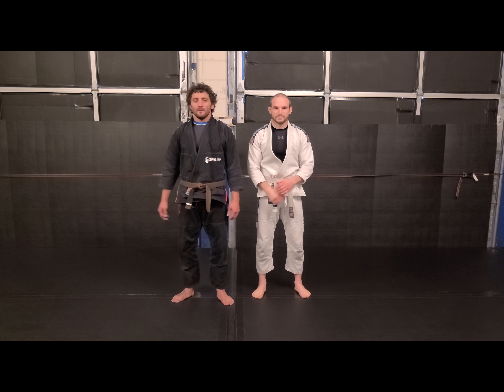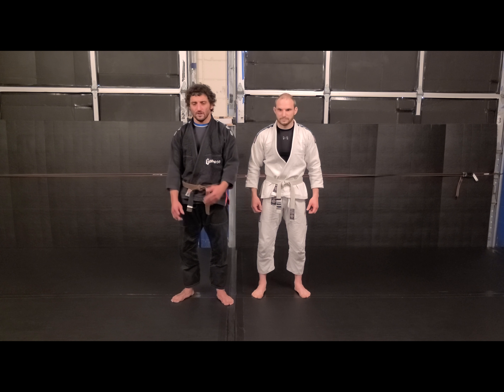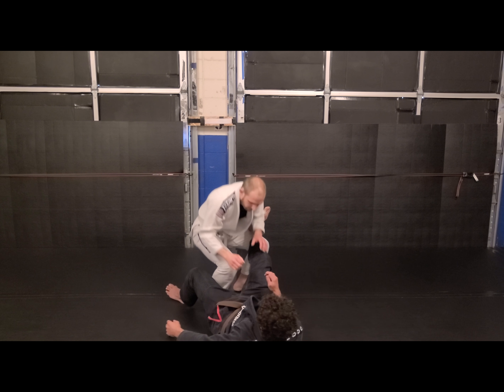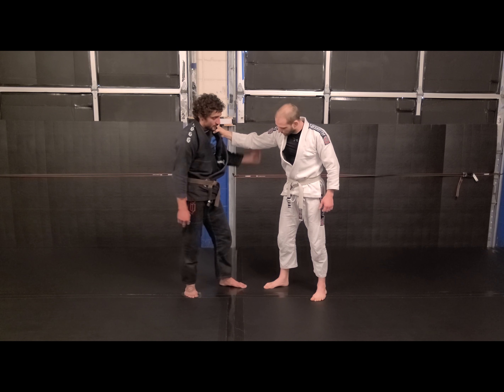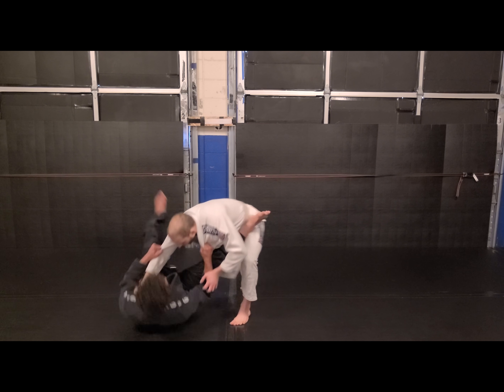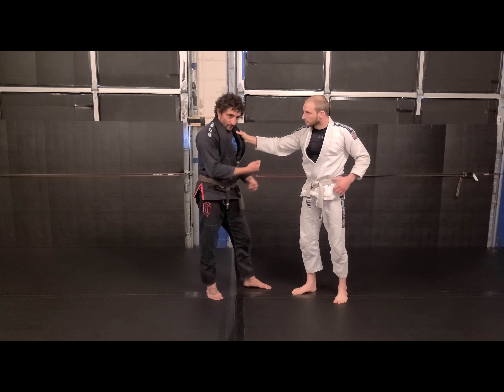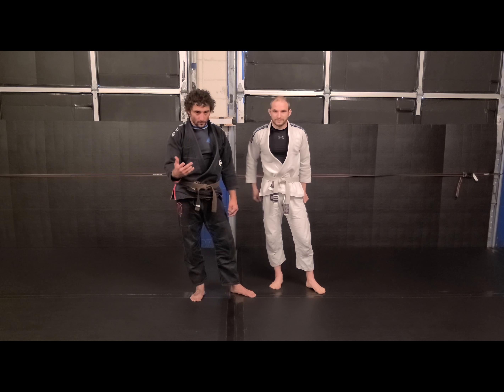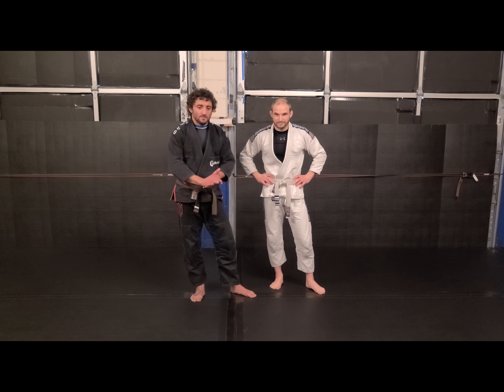BJJ FUNDAMANETAL - HOW TO PULL GUARD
Learn how to properly pull guard if you have to. Coach TJ covers how to do pull guard safely and effectively.

This is the 30th video in our BJJ Fundamentals series.

Coach TJ wanted to show fundamental submissions, positions, and movements to beginners to help them develop solid fundamentals to build on.

Until you understand and can execute the fundamentals the more advanced moves and techniques won't make sense or work for you in live situations.

Here he covers how to enter De La Riva and the fundamental sweep.

We have started a channel on Rokfin where will be putting up videos of our live in house classes. That way you can see for yourself firsthand our classes and structure.

We will still be putting out content here on our YouTube channel as well.

P.S. Follow our social pages as well.